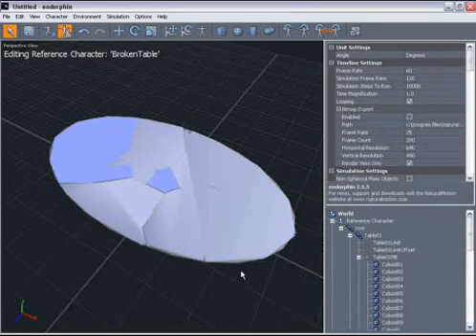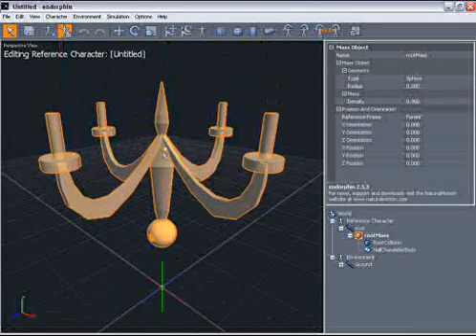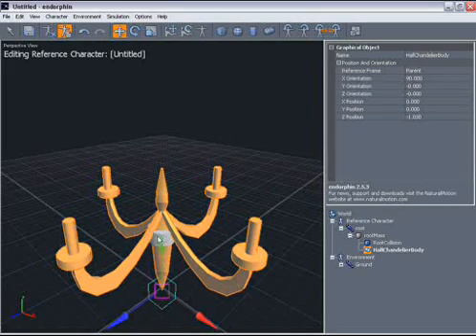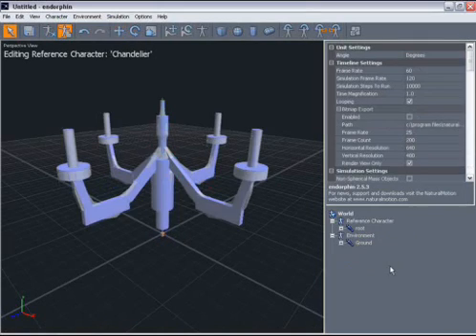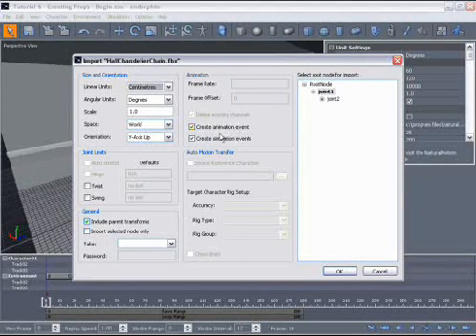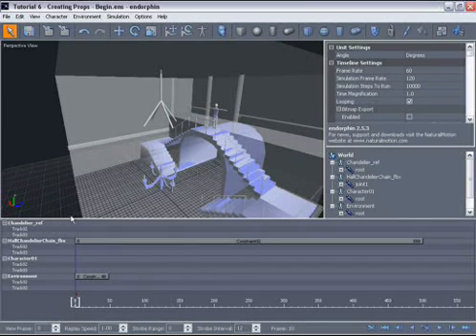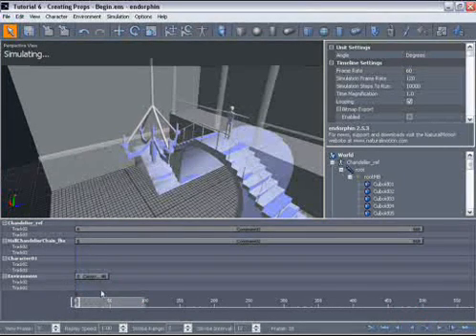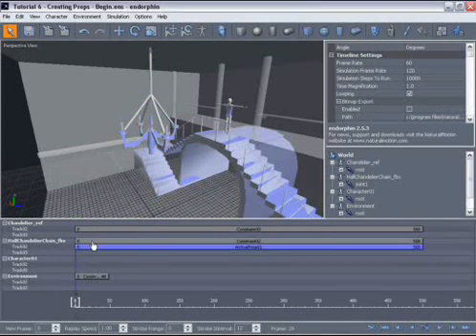endorphin 2 5 tutorial 06 2 Complex Prop Creation